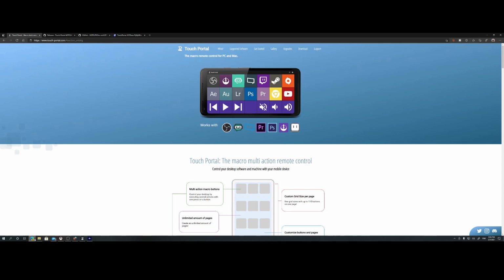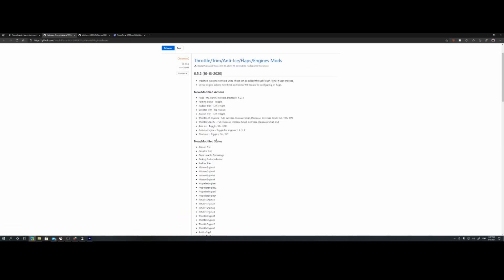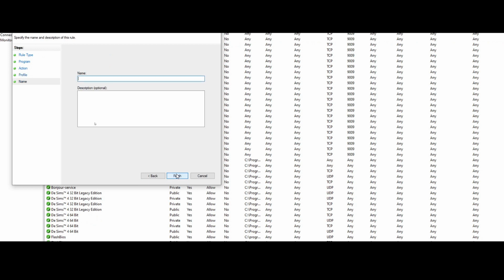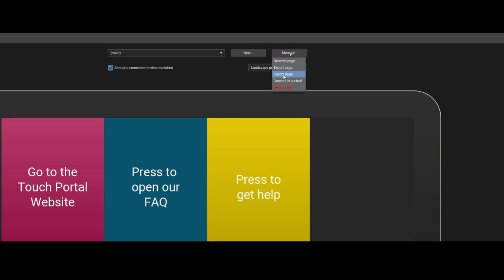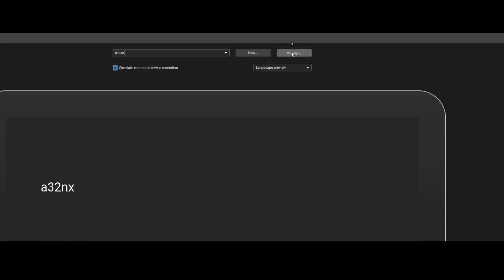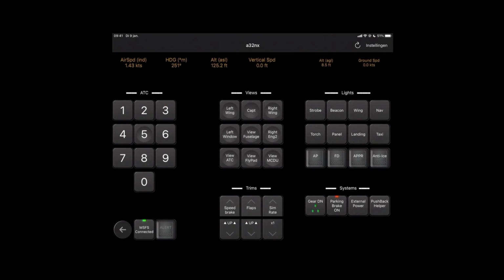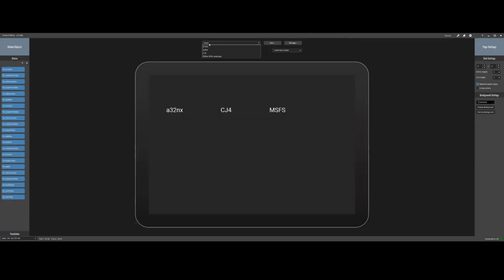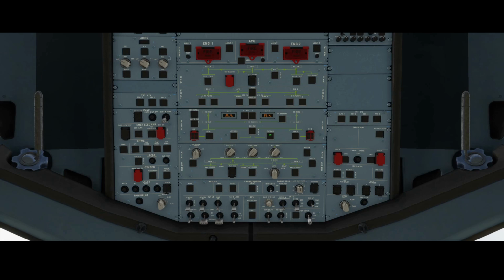Flight Simulator 2020 - How to - Control your airplane with Touch Portal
In this how to we are going to look how you can control your airplane using Touch Portal which is a tool which runs on either an iOS or Android device and can be fully customized.
In this video I will show you how to configure Touch Portal and install the requirements to make it work with MSFS 2020.